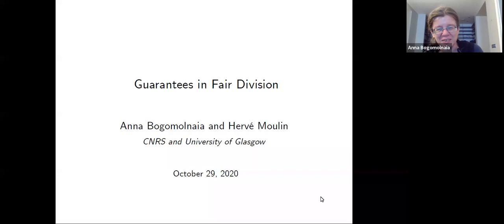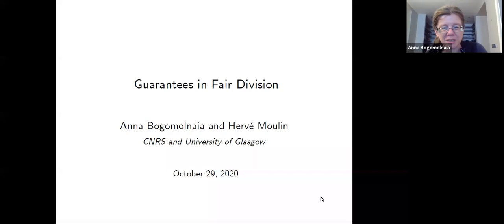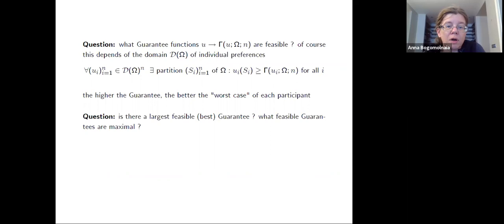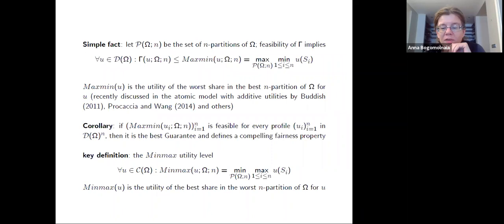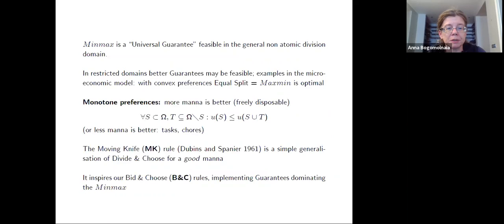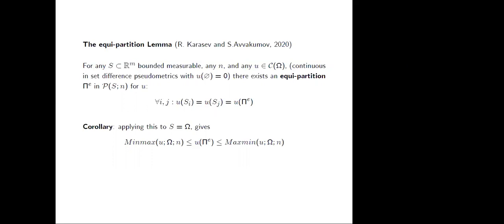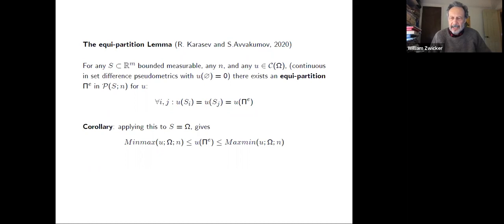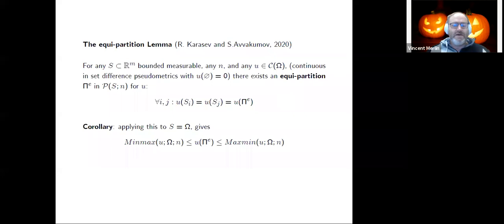[COMSOC 21] Anna Bogomolnaia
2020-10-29: Anna Bogomolnaia [2nd talk missing, sorry!]

Session Chair: Vincent Merlin (Caen)

Anna Bogomolnaia (Glasgow)

Guarantees in Fair Division

We consider a fair division problem, with n agents and a set Ω to divide. An individual "guarantee" is a utility level which an agent is regarded as entitled to. It only depends on her preferences and exogenous rights, and on physical constraints of the division problem: the set Ω and the number n of participants (but it should not depend on preferences or other characteristics of other agents). For example, if Ω is a finite set of divisible goods and preferences are non-negative convex, a compelling symmetric and feasible guarantee is individual's utility of (1/n)Ω. If  Ω is arbitrary but preferences are additive non-negative, it would be (1/n)-th of the individual's utility of the whole Ω. We consider a general case, when utilities are continuous, but neither convex nor monotonic, or even positive. In a "cake-cutting" problem, we can always guarantee each agent her minmax utility: that of her best share in the worst possible partition. It is lower than her maxmin utility (that of her worst share in the best possible partition), that cannot always be guaranteed to all agents (even for n=2). Moreover, a little-known generalization of the Divide and Choose algorithm to any number n of agents implements this guarantee with a simple sequence of cuts and queries. These findings rely on the equi-partition lemma, which shows that, for any n and any continuous utility u on a bounded measurable Ω in Euclidean space, one can always find a partition of Ω in n elements with identical utility. This is a highly non-trivial mathematical result, proven in a companion paper by R. Karasev and S. Avvakumov.

Joint work with Hervé Moulin.